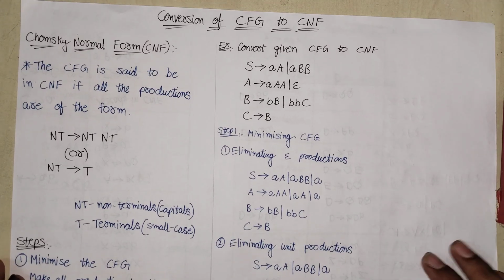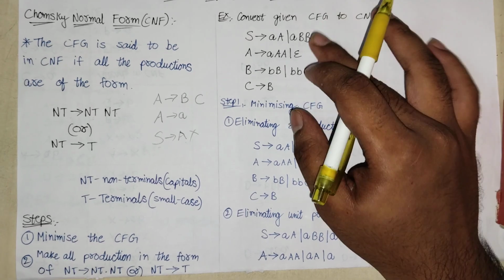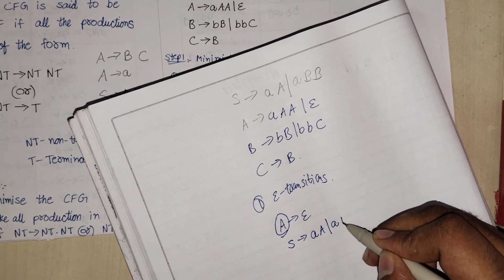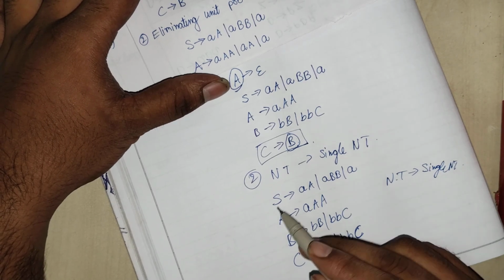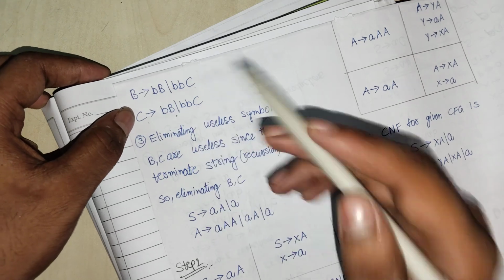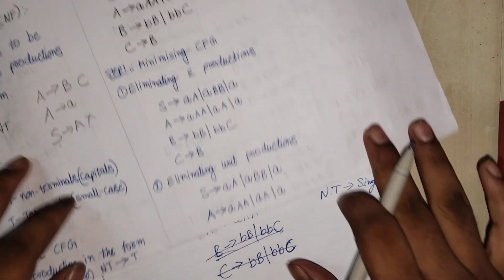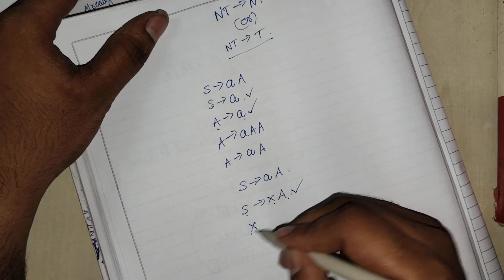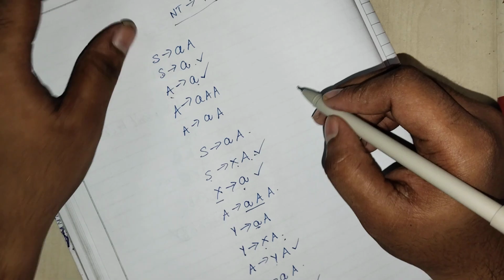Conversion of CNG to CNF| Normalisation of CNG in detail with examples.@BROLectures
Here is the detailed explanation of Conversion of CFG to CNF With example.
Notes will be provided in Comments soon.
Glad to receive all your feedback and bullyings 😅 in the comments section.
Happy learning.